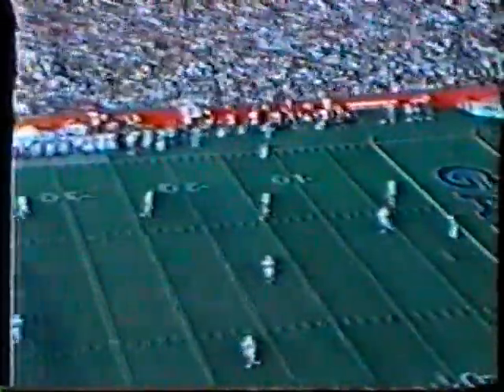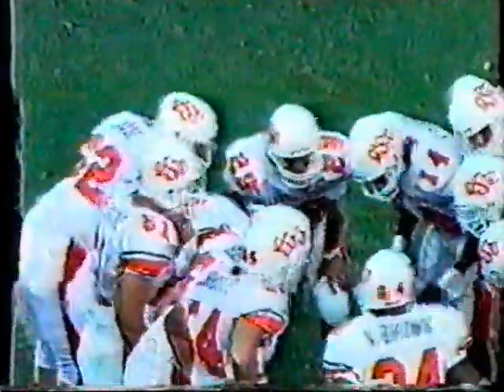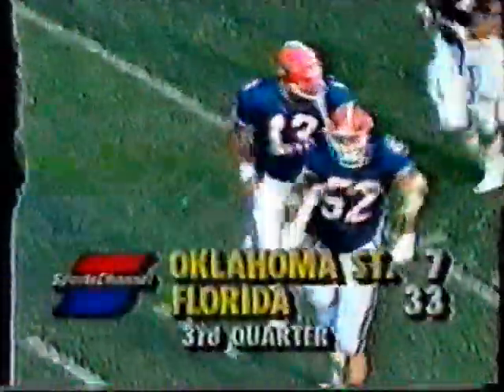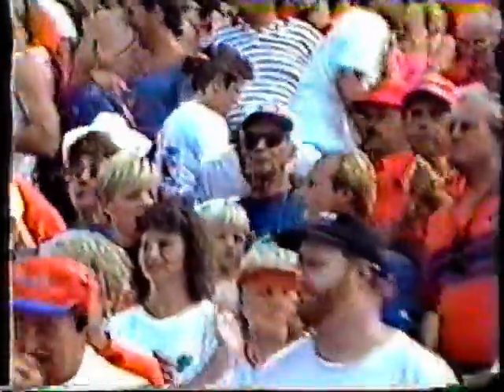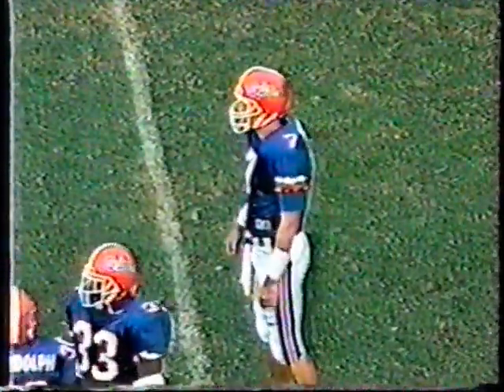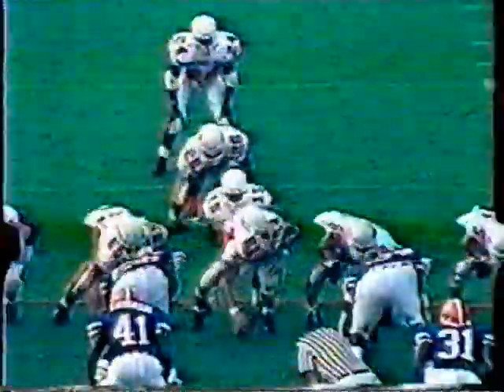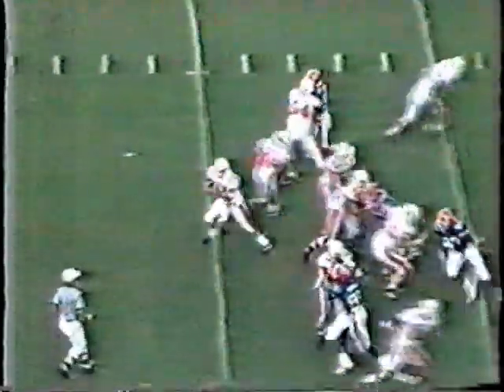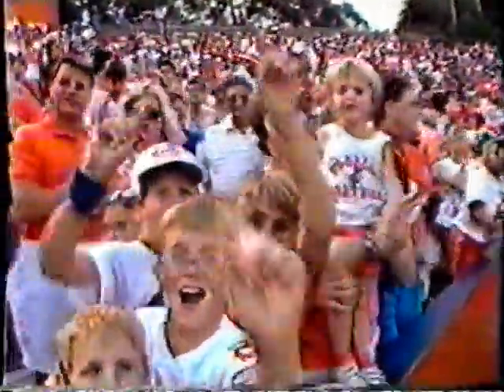1990 UF vs Oklahoma State 2nd